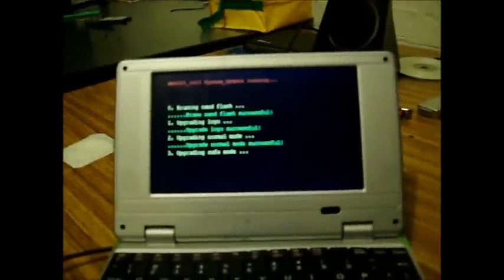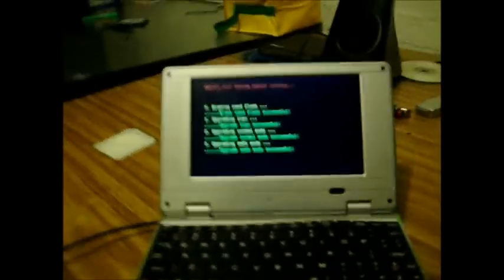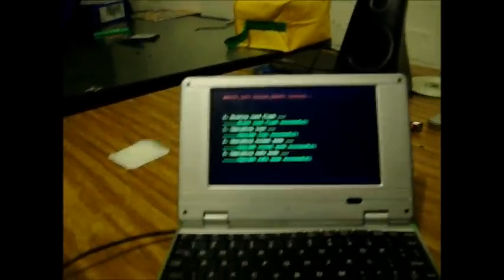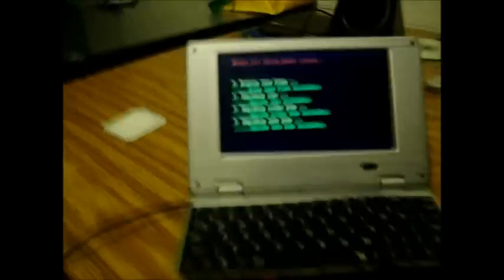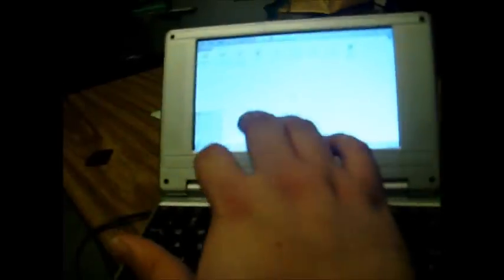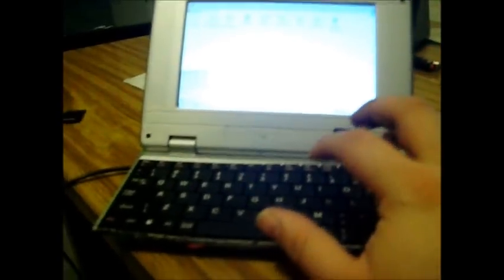ARAB Home Made Laptop, Windows Ce Runs In RAM(BIG FAT RAYMOND)